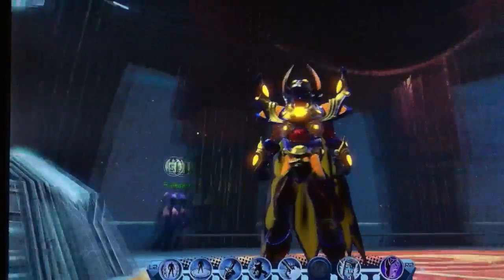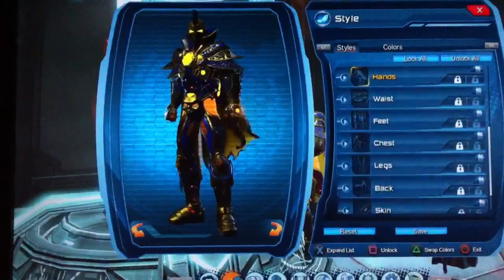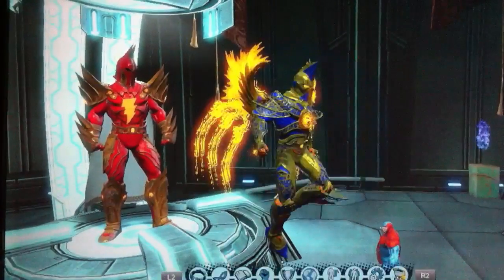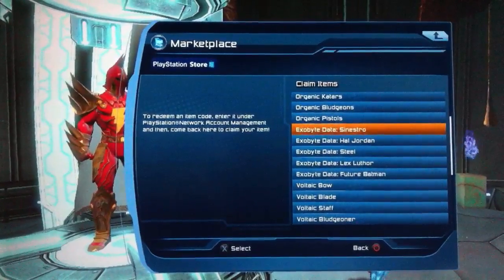DCUO Fate's Faith PVE Tier 1 Colour Matching Video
Hello again and welcome.
This time the gear is the Tier 1 Fate's Faith. You see, or will see if you're new, a lot a lot a Lot, (did I mention a lot?) of heroes using the back piece of this gear. Honestly it is one of the best looking gears in the whole game. A lot of imagination went into this one.
Availble from the Magic wing, but like everything else they are open to everyone to buy.
Hex codes for the colouring of this one:
Colour 1: 8C7C00. Colour 2: 05005E. Colour 3: DB5500.